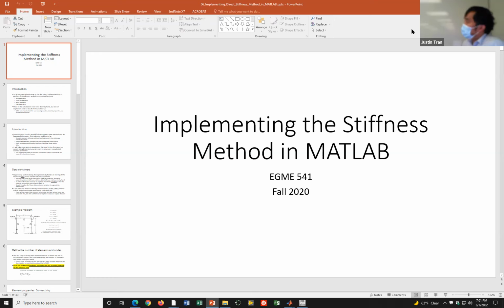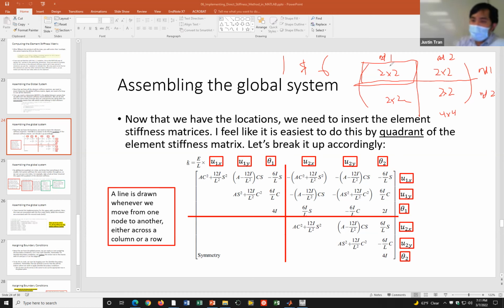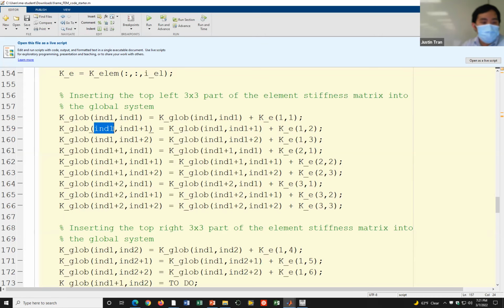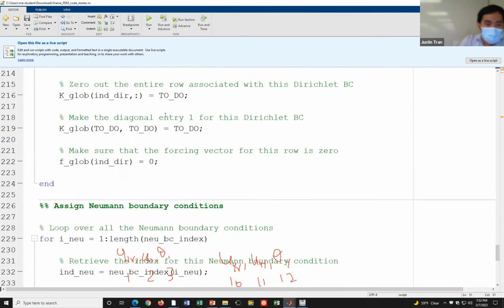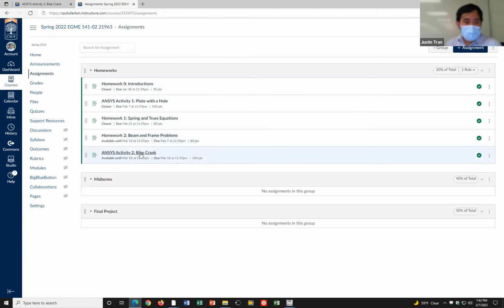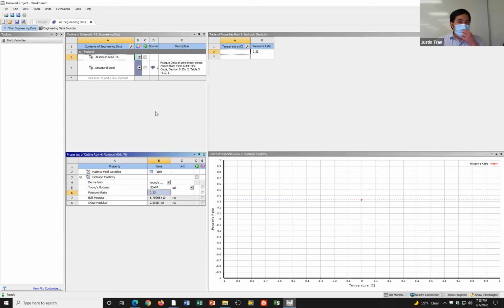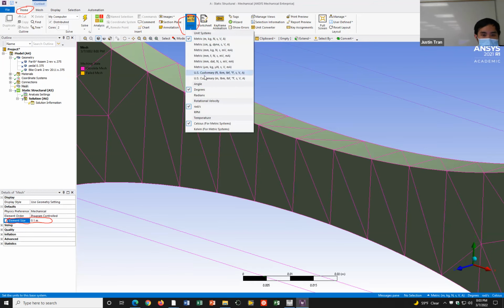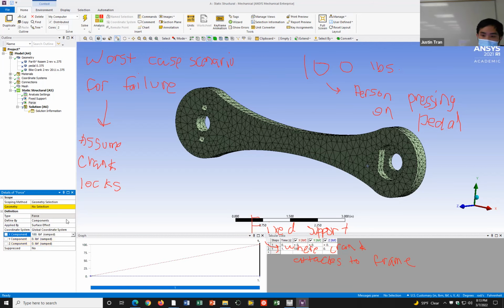EGME 541 SPRING 2022 Week 6 Lecture 1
Week 6 - Lecture 1: Implementing Direct Stiffness pt. 2 and ANSYS Activity 2